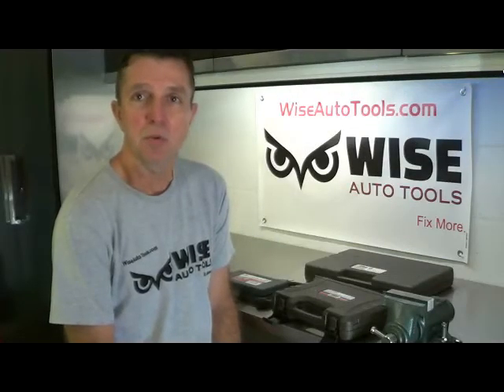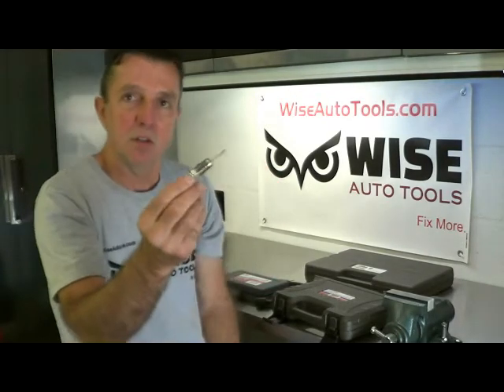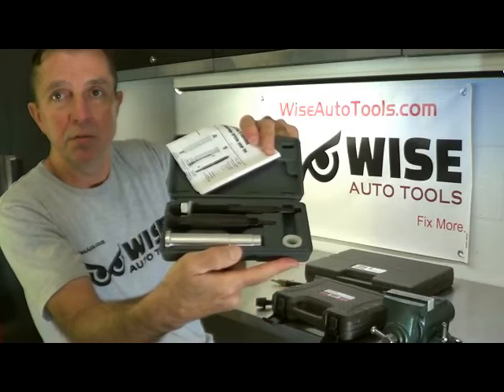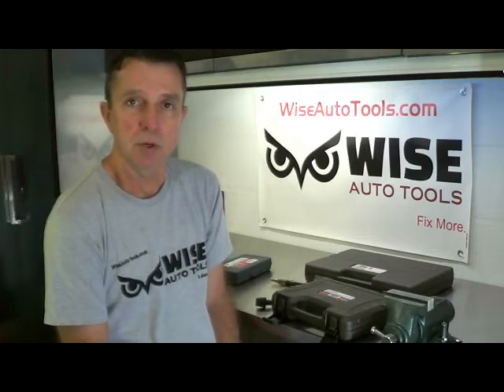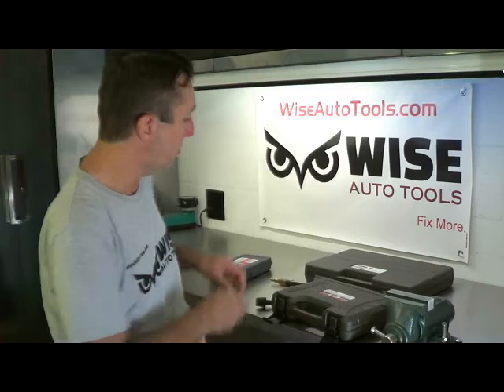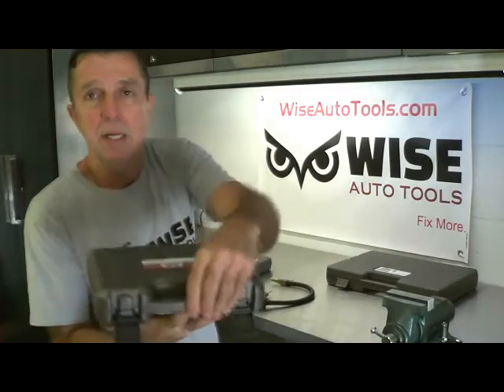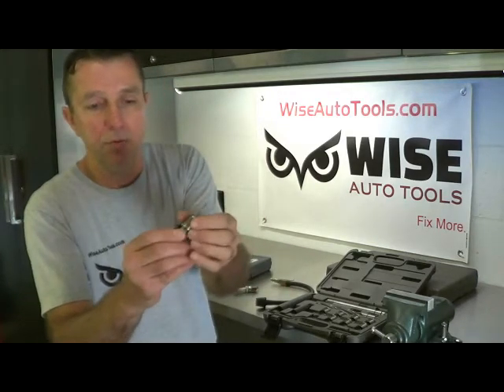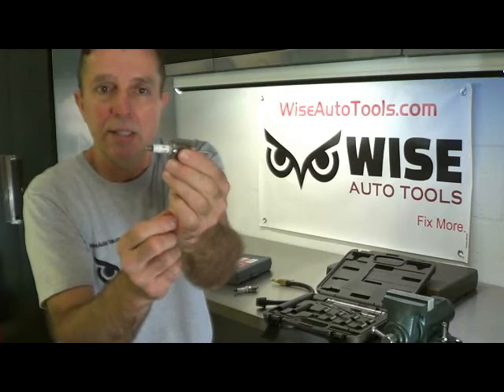Ford 3V Spark Plug Tools - Calvan 39300, ATD-5410, FRT12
The Lisle 65600 is the most common kit we sell for many years for removing broken spark plugs in the Ford 3V engines (4.6, 5.4) from around 2004 and up. There's a TSB showing how to remove the spark plugs using a torque wrench as to not apply too much pressure when working the plugs back and forth. The OTC 6918 is a tool kit used to help removal of the plugs as well. No matter how careful you are sometimes the spark plug threads may get damaged. You can't just use the older style 38900 Calvan spark plug kit on the newer 3 Valve engines because of the difference in size. The 38900 is for M14x1.25 and the 39300 kit is for M16x1.5 spark plugs. One thing that the 39300 doesn't have is the Calvan 389-4000 leak tester that helps determine the valves are closed and prevents metal chips from getting blown into the rest of the engine. If it makes sense to use the leak down tester with the older 4.6 and 5.4's why wouldn't make sense to use it on the newer ones? That's why we sell the Calvan 389-4000 separately. You can determine the valves are closed for a particular cylinder in other ways like taking the valve cover off and looking at the position of the cam, but the Calvan 389-4000 makes it easy to tell if the valves are closed. The Calvan 39300 is also sold as the ATD-5410 and the Snap On Blue Point FRT12. So if you need any questions answered for any of the tools we listed today or just need some replacement inserts for one of these kits visit one of our websites, DenLorsTools.com or WiseAutoTools.com or call .